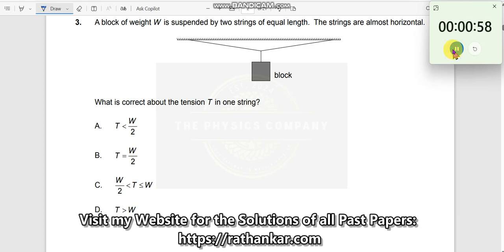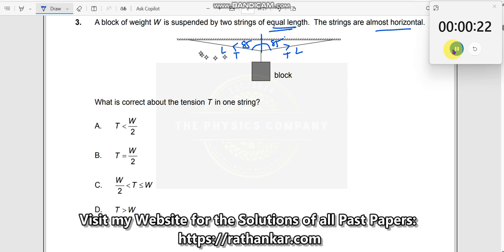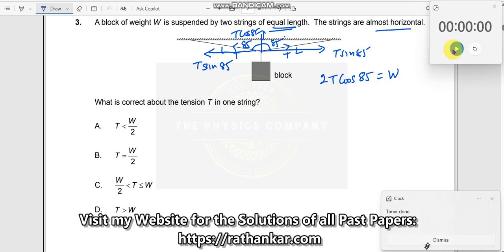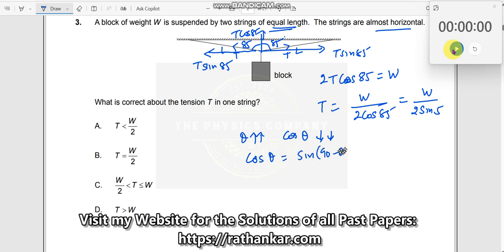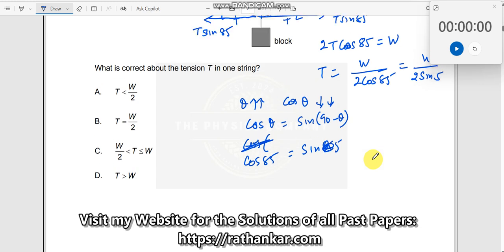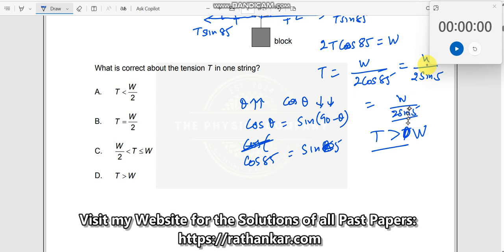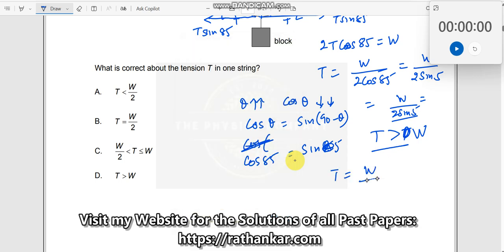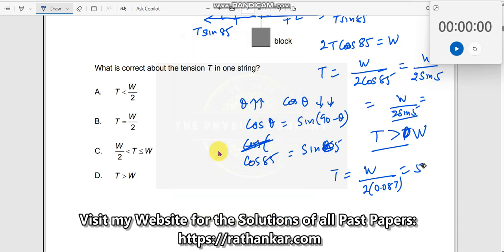3. A block of weight W is suspended by two strings of equal length. The strings are almost horizont.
A block of weight W is suspended by two strings of equal length. The strings are almost horizontal. What is correct about the tension T in one string

This question is about the usage of concepts from the chapter FORCES, -Tension, object in the middle, object suspended, sagging, to answer this MCQ. This question is taken from IBDP Paper-1, TZ2 PHYSICS SL 2017 MAY. EXAM. To see all the MCQs for this exam and also for other exams or past papers, Links

1. IB Physics Hub

2. My Linkedin Profile

3. My Facebook Profile

4. My Instagram Profile